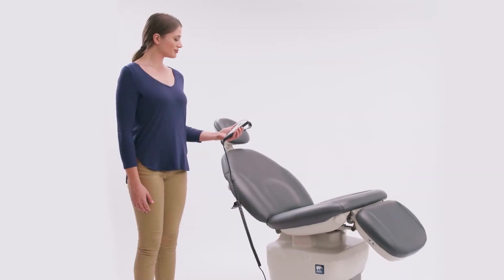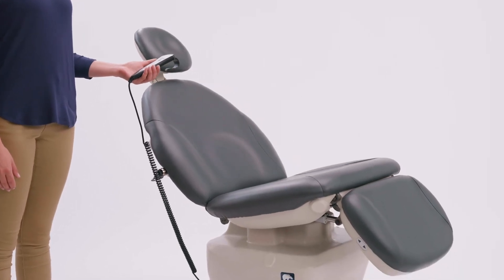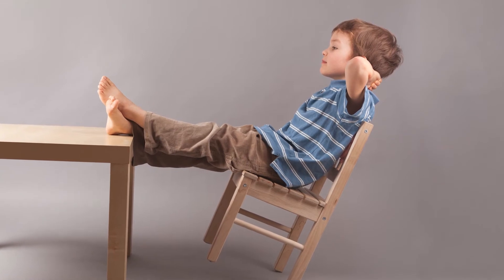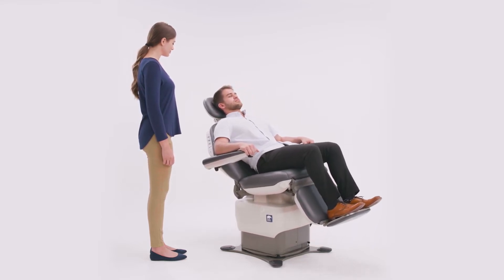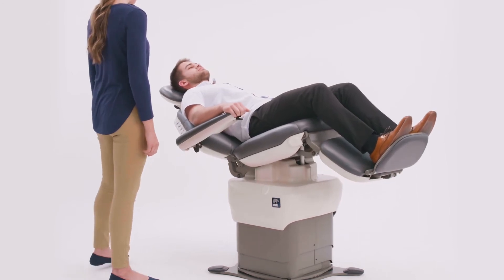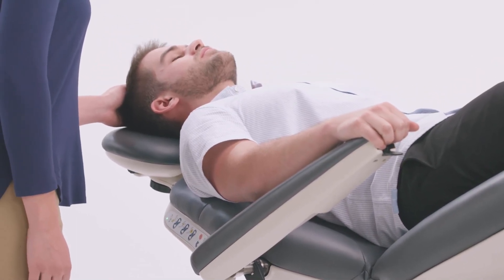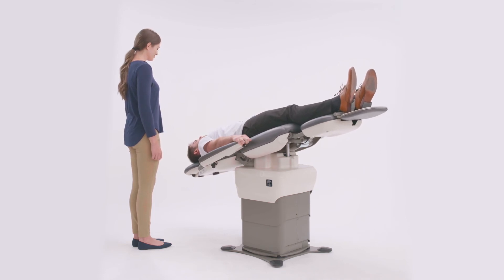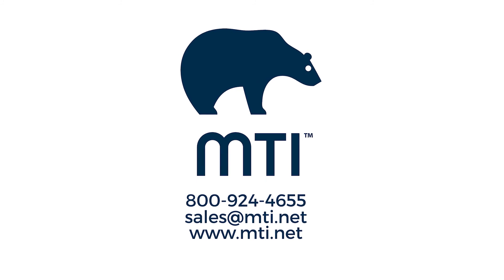Let's Talk About Tilt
Let’s talk more about tilt!

Many ask why tilt is such an important feature of a chair. Tilt provides 3 benefits: Comfort, Patient Access, and the ability to quickly get the patient into the Trendelenburg position.